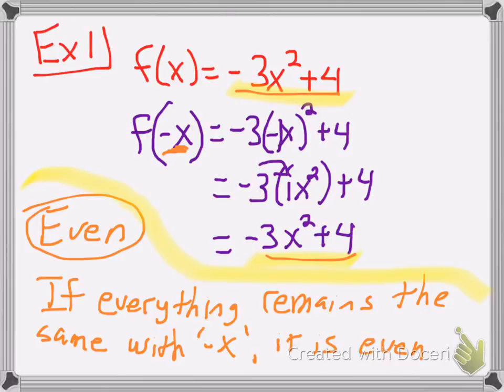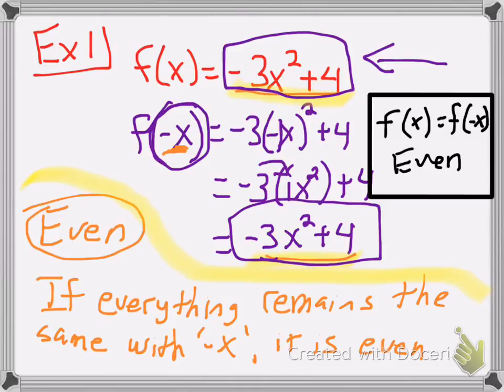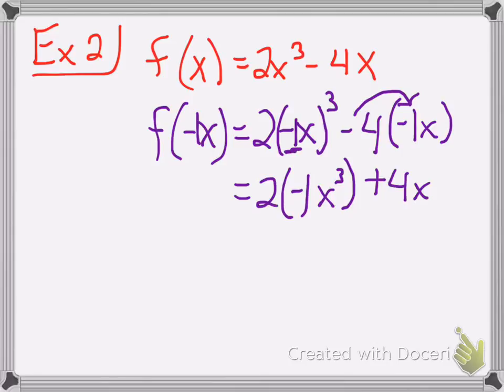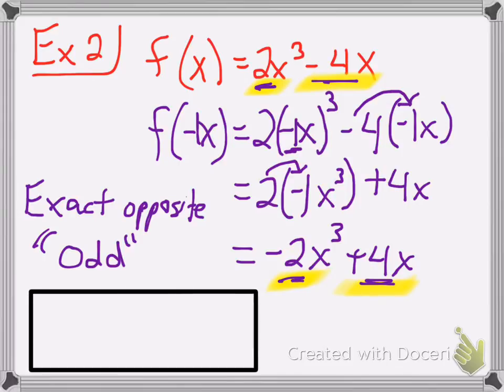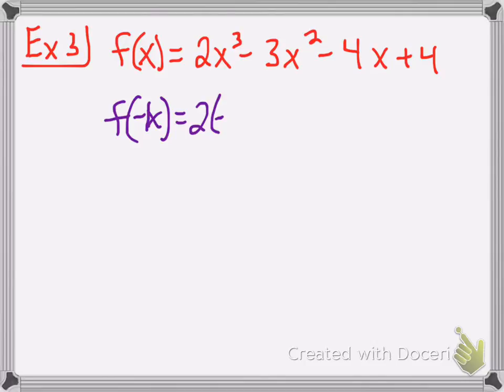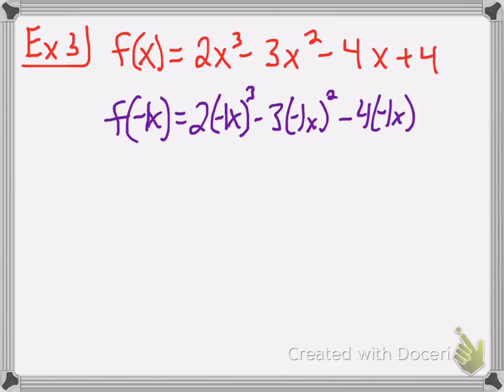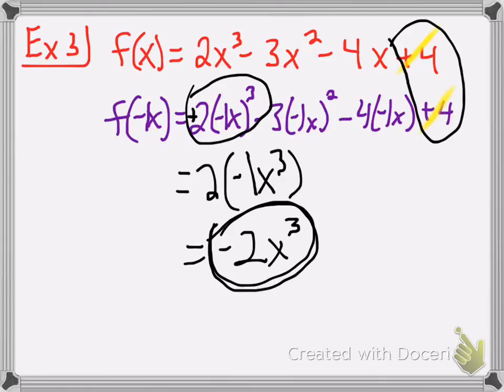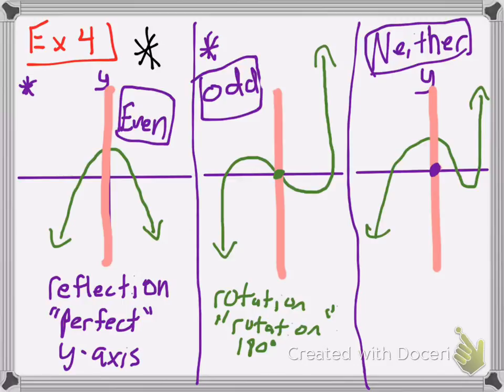Algebra 2 Video 3/2